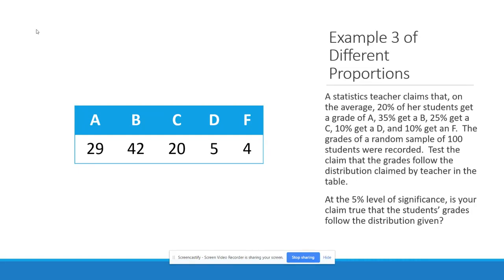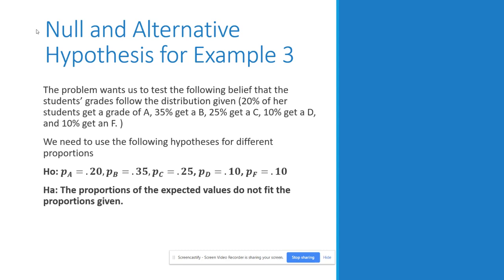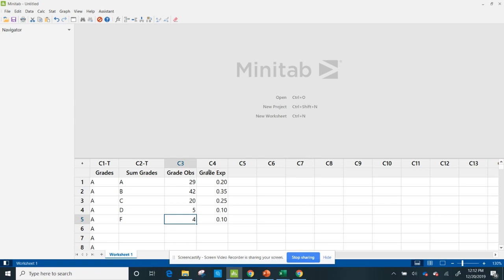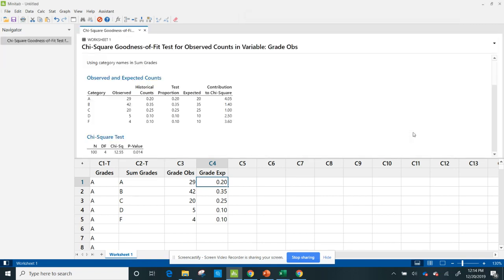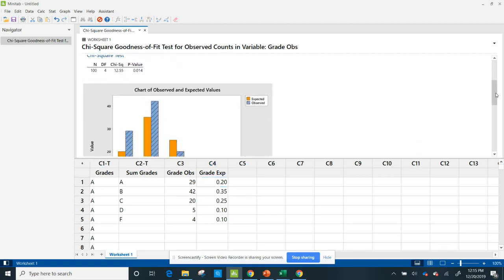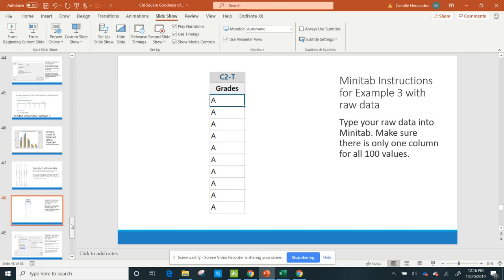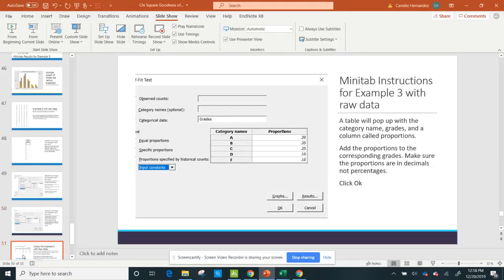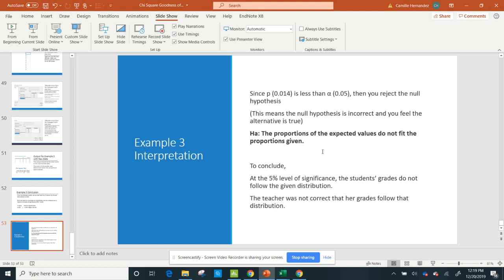Example 3 for Chi Square GOF with Different Proportions